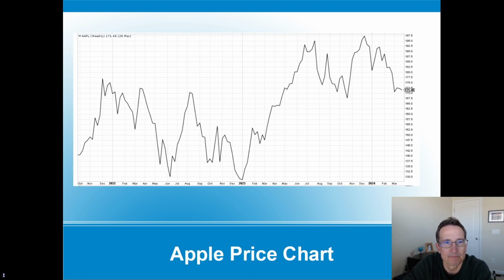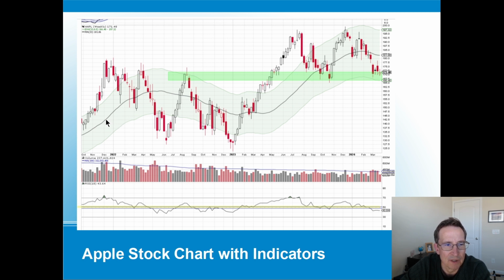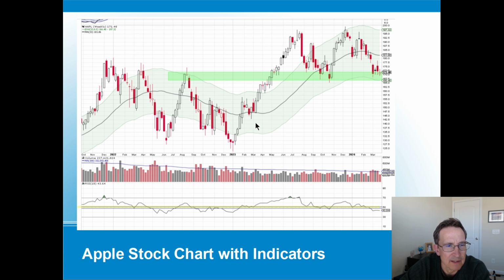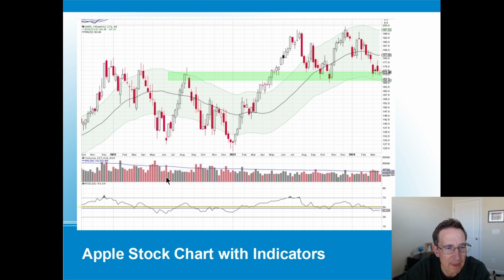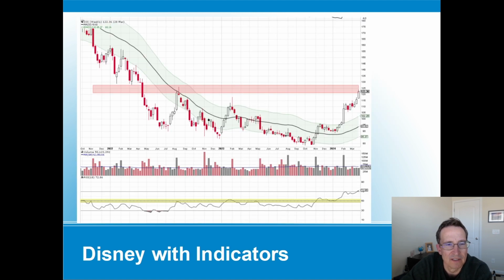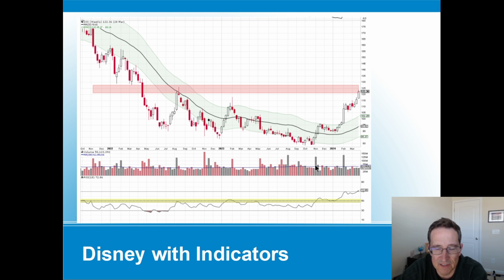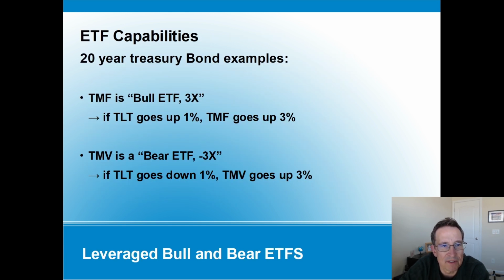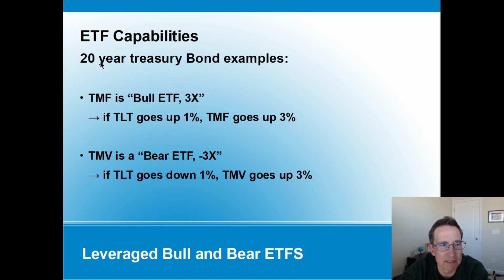Trading with ETFs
A Quick Video on Chart Analysis, and Trading with ETFs